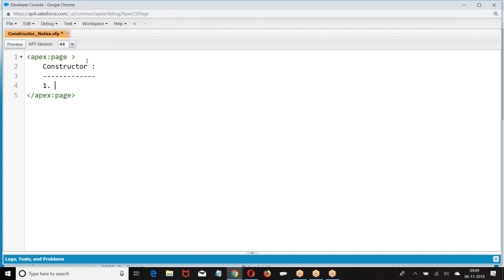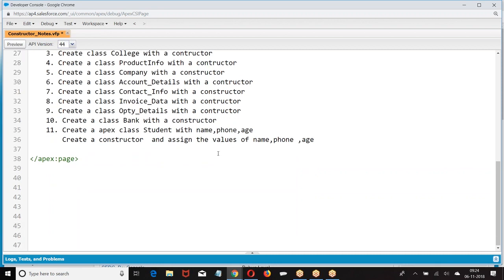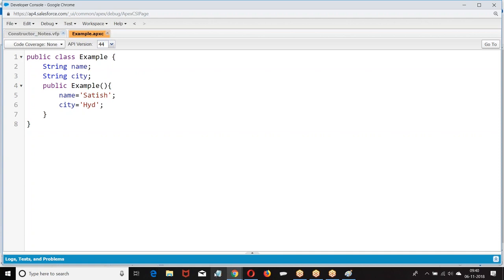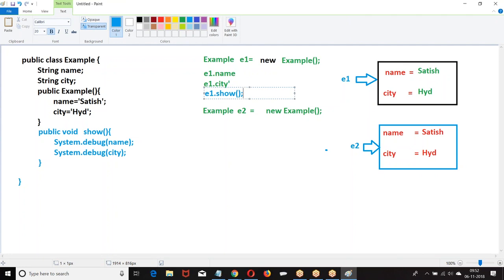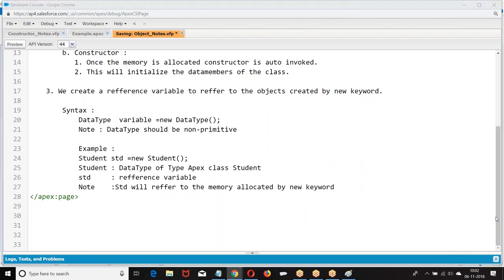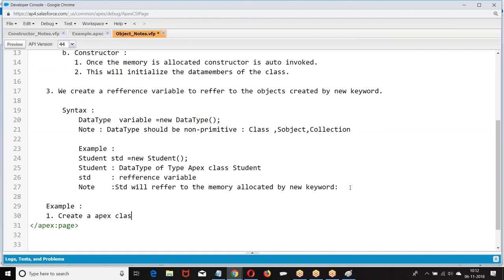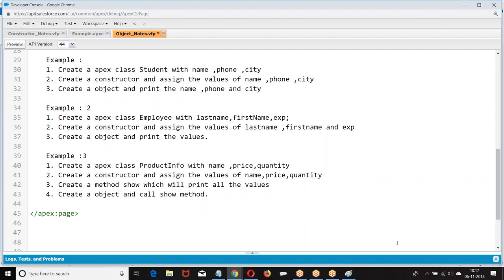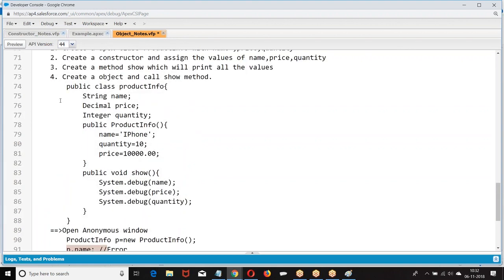Learn Java Basics : Objects